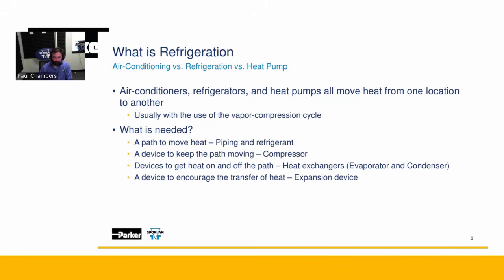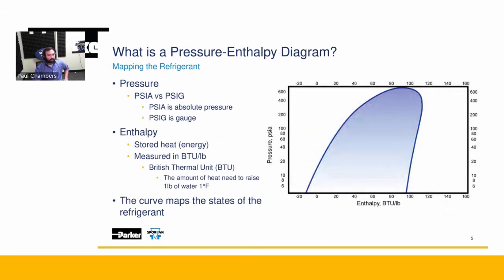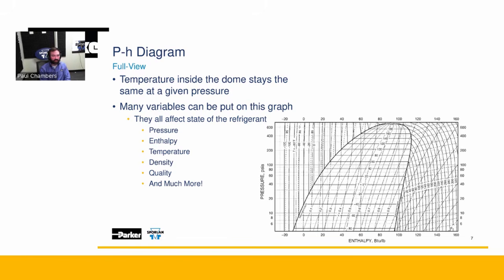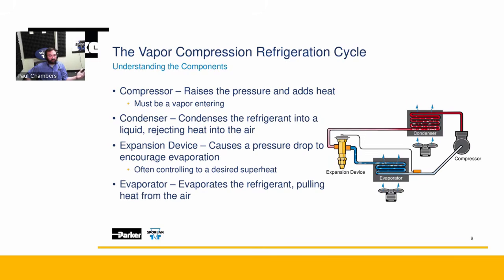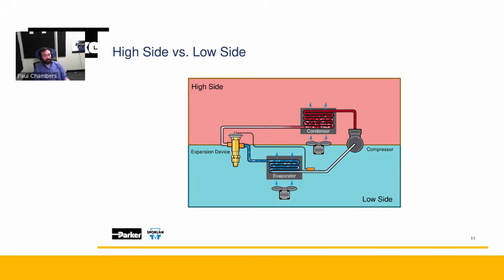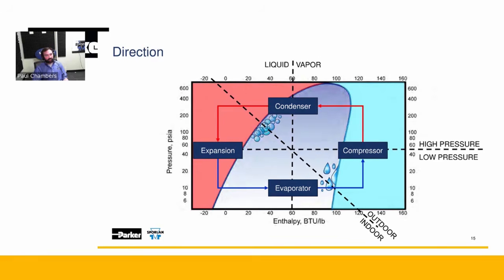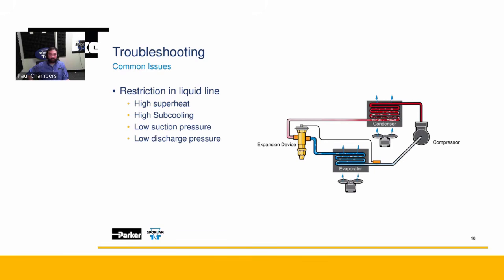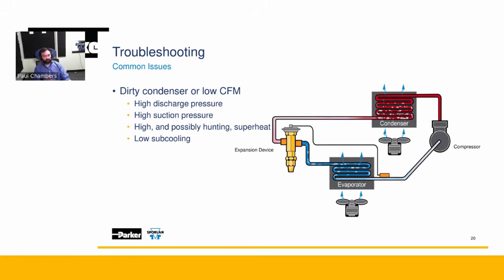Refrigeration Cycle Basics - Learn the Four Core Stages of the Vapor-Compression Refrigeration Cycle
Understand the four core stages of the vapor-compression refrigeration cycle—compression, condensation, expansion, and evaporation—and how heat is moved from a cold space to a warmer environment. This video builds HVACR fundamentals for technicians, engineers, students, and customers.